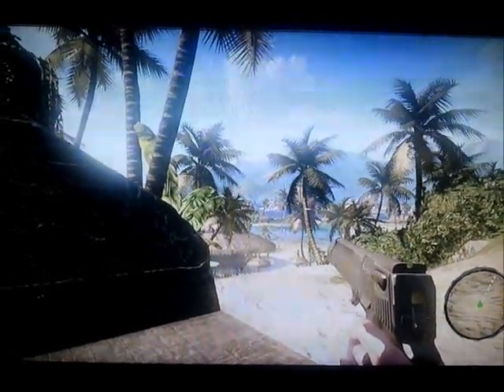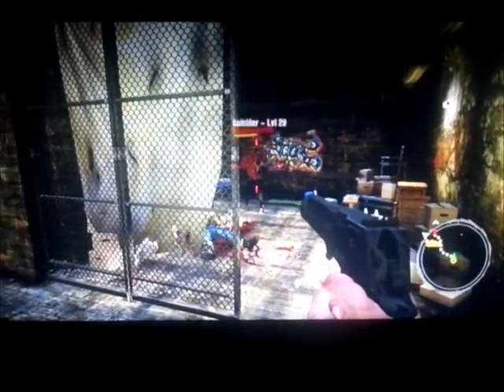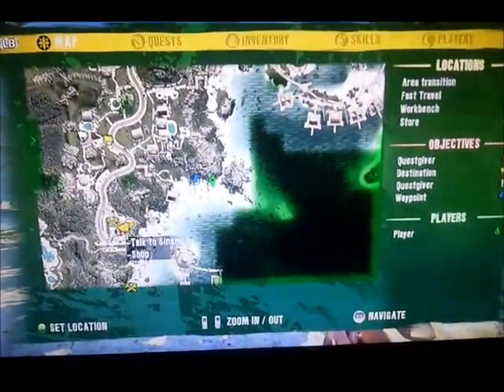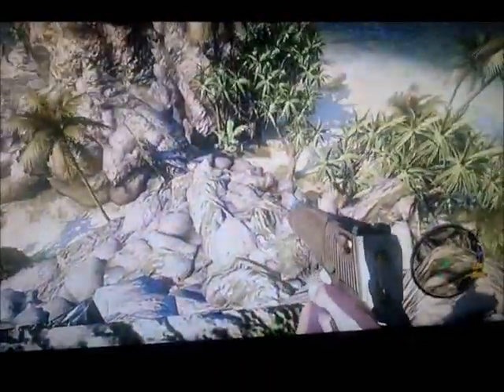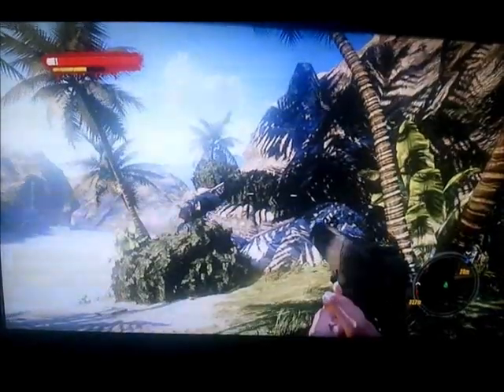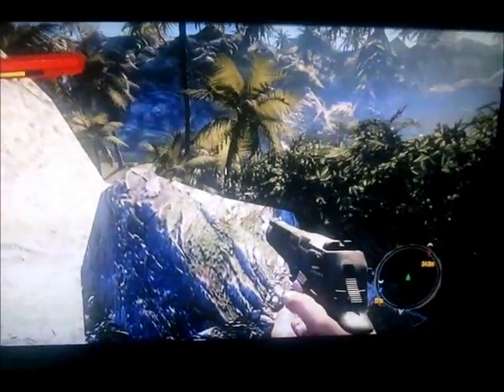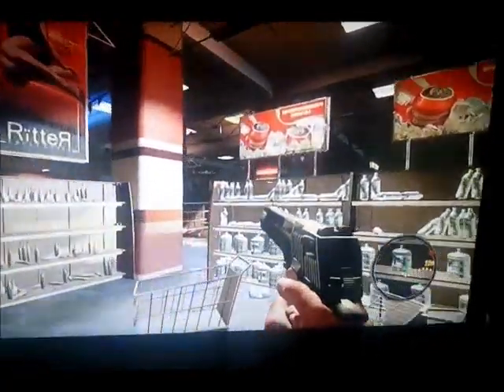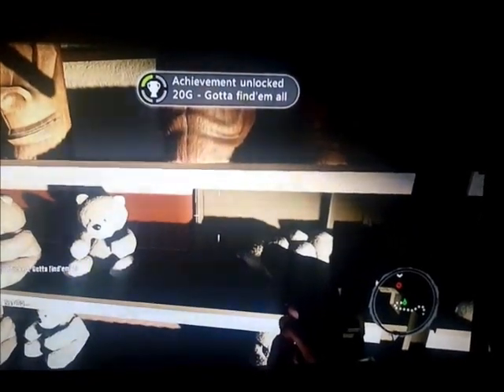Dead Island ALL (but red) Skull Pick up/drop off Locations